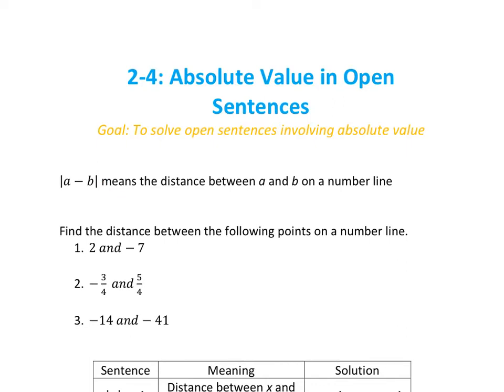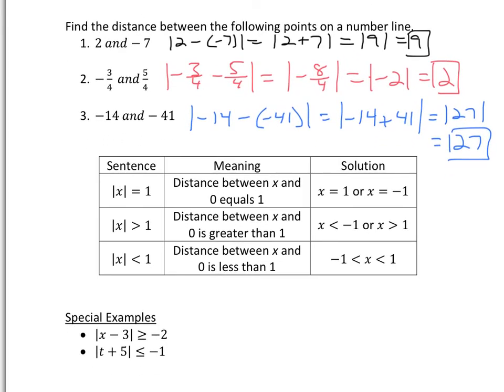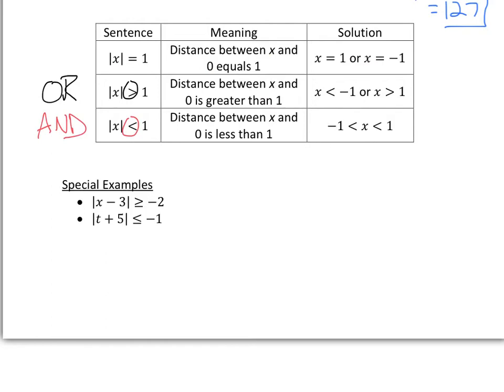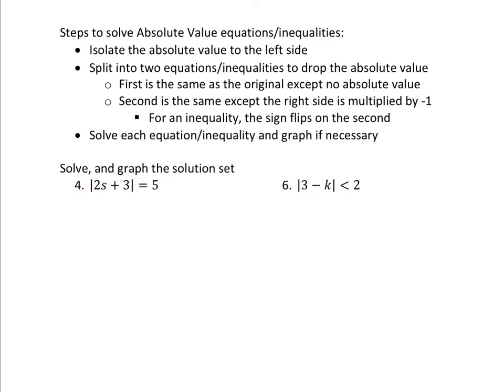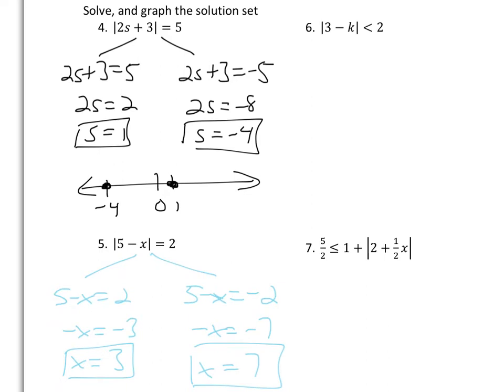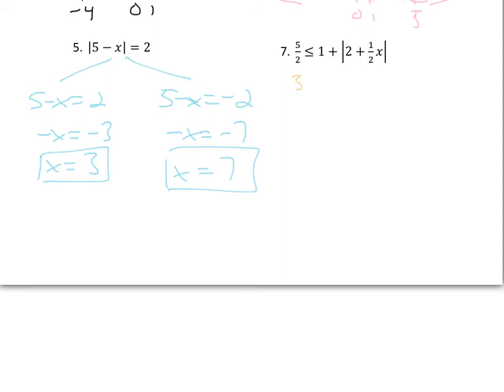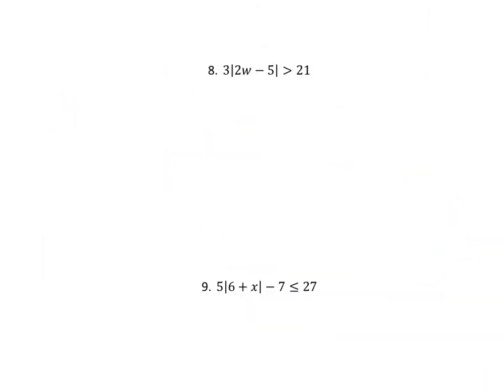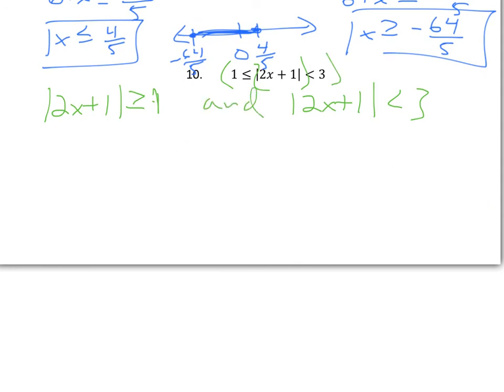2-4 Alg 2